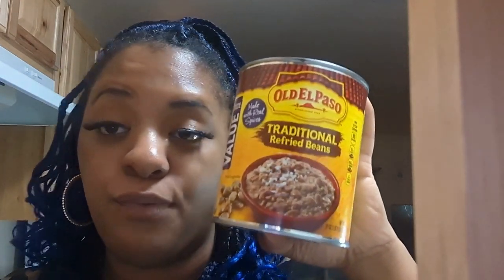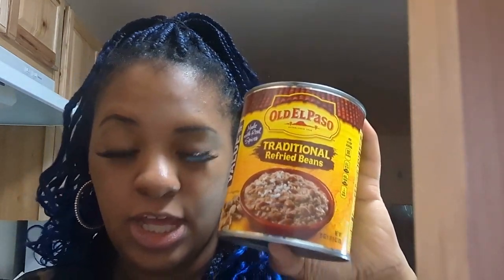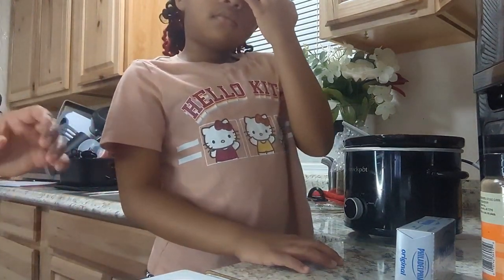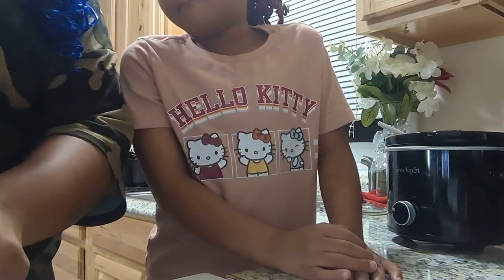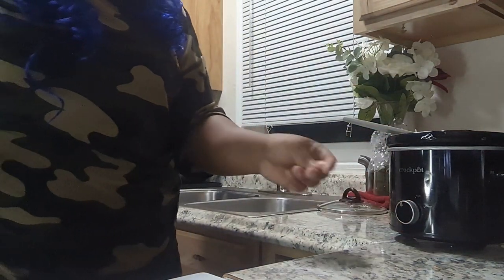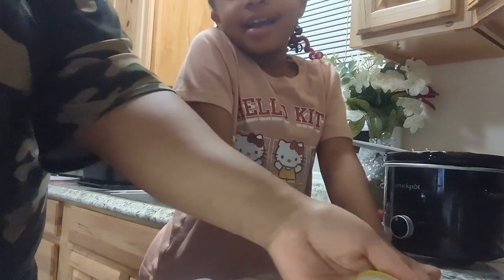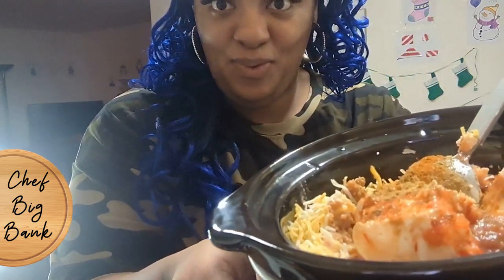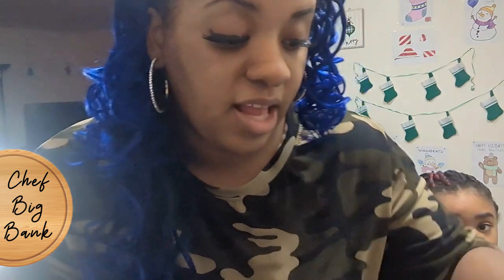Bean Dip Tutorial With A Deliciously Cheesy Twist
⬇️⬇️Recipe ⬇️⬇️

Cheesy Bean Dip

1 Big Can Refried Beans
8 oz Cream Cheese
1 Cup Shredded Mexican Cheese
1 Cup Mild Salsa
1 Tsp Cumin
1 Tsp Chili Powder
*To make dip spicy use Hot Salsa and cayenne pepper*

⬇️⬇️STEPS⬇️⬇️
1.) Place all ingredients in a small crockpot
2.) Cook for 2-3 hours on low heat
3.) Stir every 30 minutes to mix ingredients and for even cooking
4.) Enjoy with Tortilla chips, or chips of your choice

Time Codes
0:00 Introduction
1:55 Ingredients
2:39 Add Ingredients to crockpot
6:42 Let's start cooking and mixing
8:12 Time to season
11:21 Dip is done!!
13:15 Time to taste
13:34 Outro